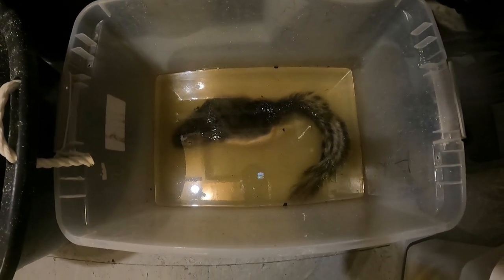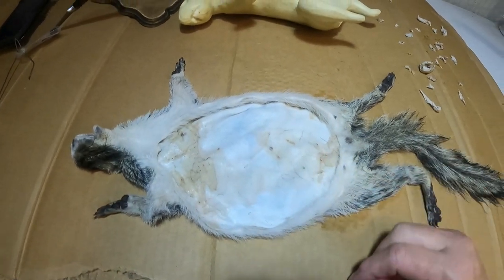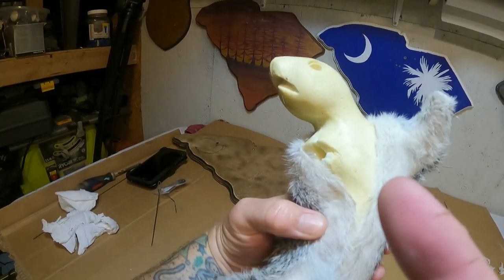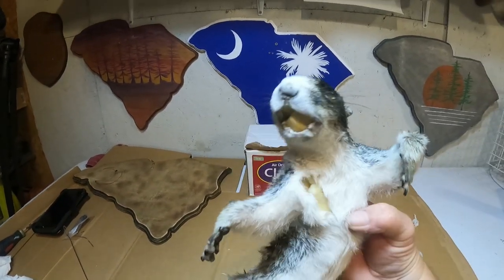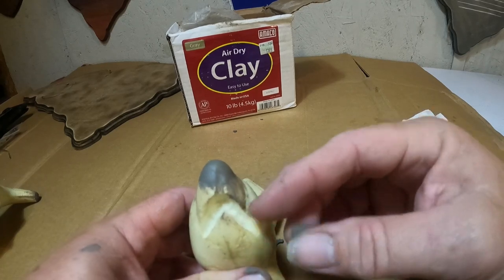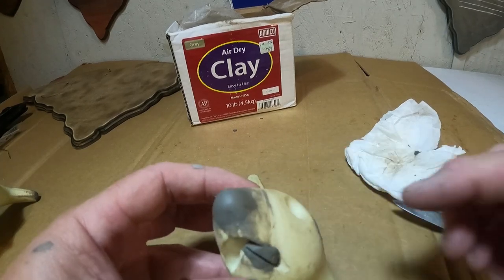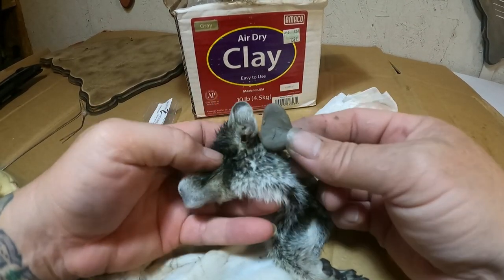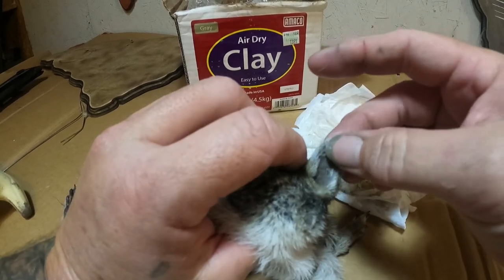How To Mount A Fox Squirrel (Part Two)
I continue on with the mounting process on a beautiful South Carolina Fox Squirrel.